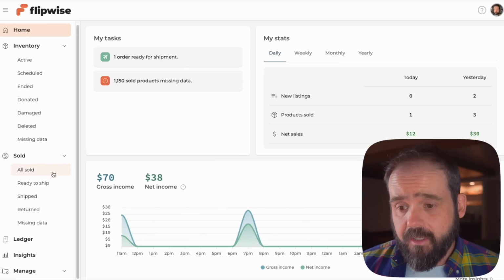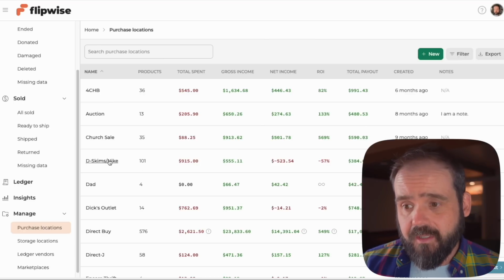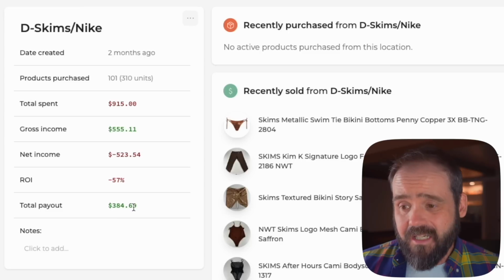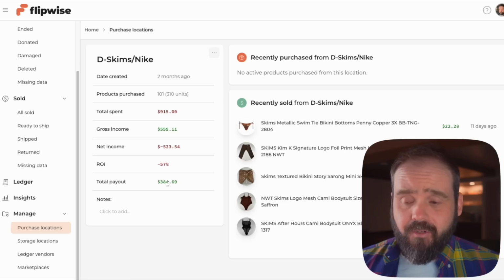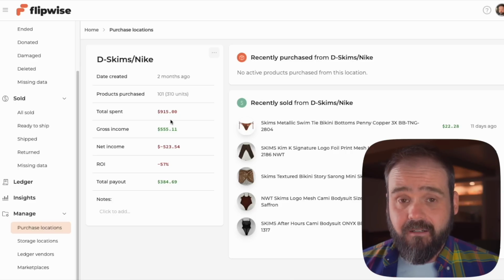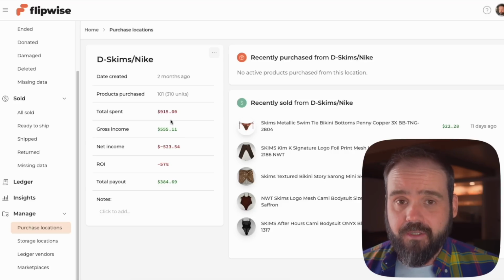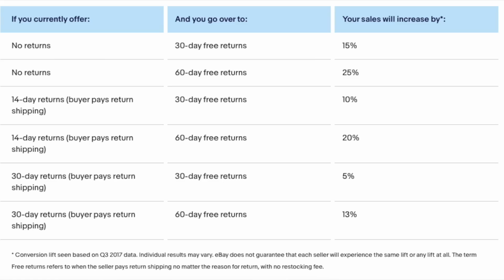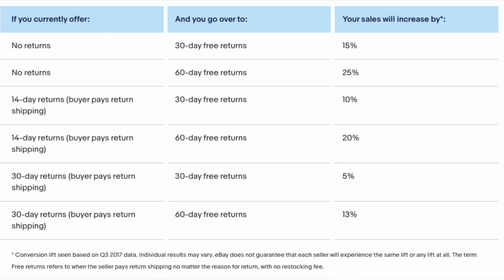32 Minutes of Brutally Honest Reselling Advice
Do you have a question for me? Ask in the comment section below or on video/audio

Jump around:

How do you break down COGS for things bought in lots? 0:16
Any tips on selling coins? 4:58
How do I prepare for Q4? 5:27
How do I know when I should accept a best offer or not? 7:57
Why does FedEx keep overcharging me? 9:20
How would you handle this scummy buyer? 11:43
How do you calculate sell through rate? 14:06
Is cross-listing worth it? 16:43
Should I include measurements in photos and descriptions? 19:13
Why do so many buyers not pay after sending a best offer? 21:06
What's the lowest profit you'll accept when sourcing? 22:43
Is offering free returns actually worth it? 26:15
How is it legal for eBay to skim off our shipping costs? 28:44
Uh...help me 30:12
Can I avoid eBay fees on shipping if I ship outside of eBay? 31:16

My favorite reselling tools that I use:
- Label printer
- Tape King packing tape
- Postage scale
- Tape gun
- Photography lights
- Barkeeper's friend
- Scotty peelers
- Heat gun
- Magic eraser